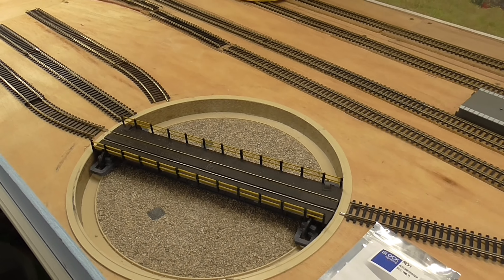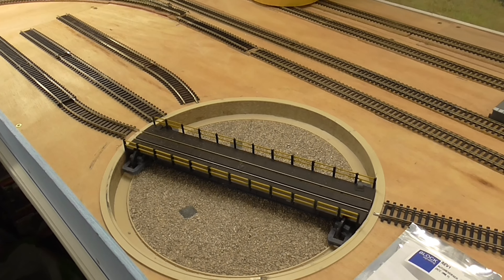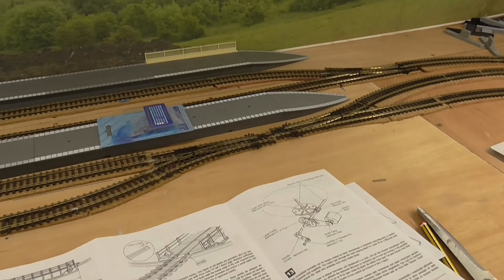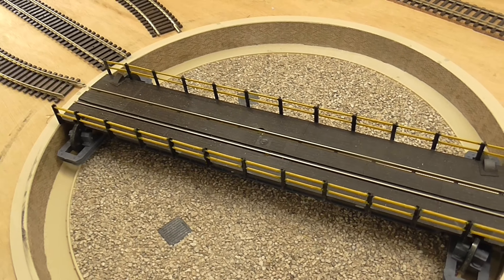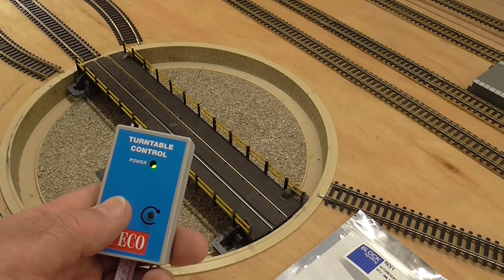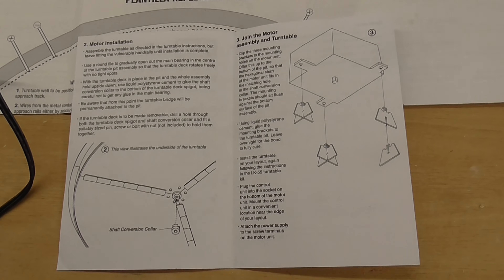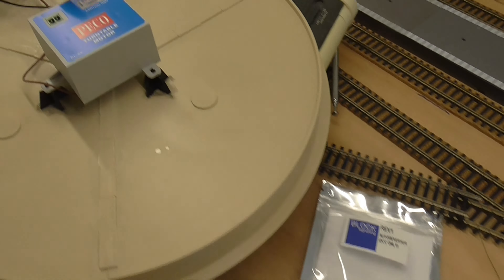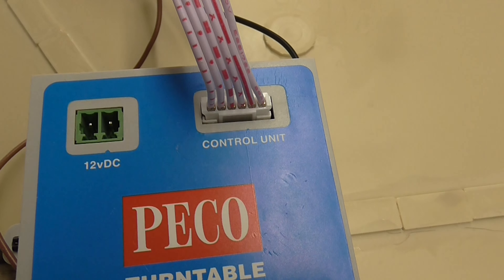Model railway – My Turntable install..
This has been a long time coming. This videos shows the start of the installation, to include the Peco Motor